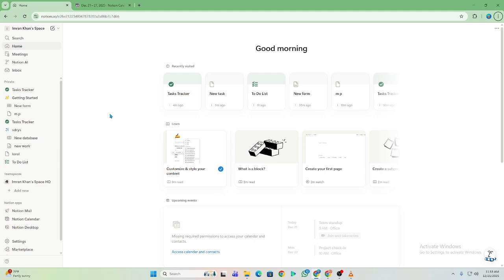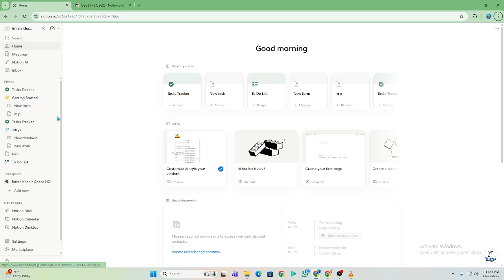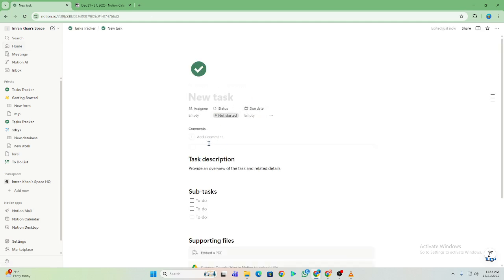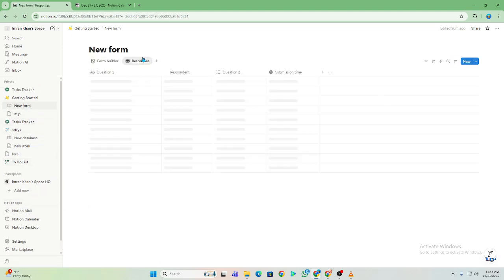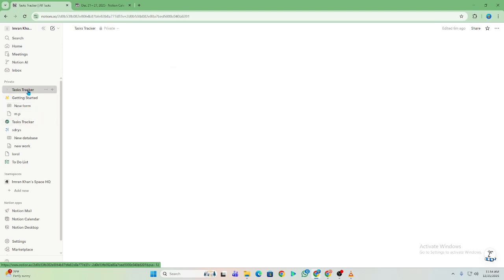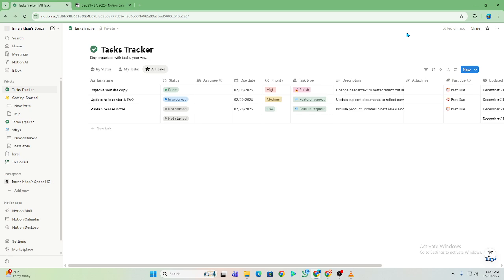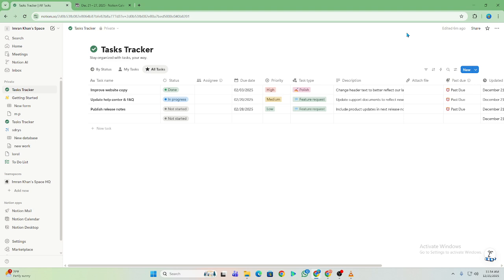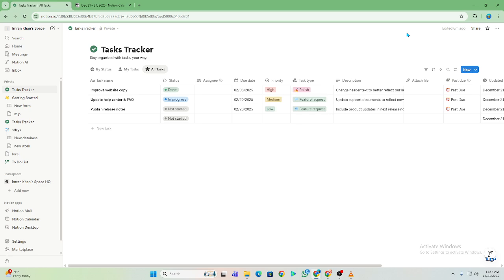How to create study planner in Notion Full Guide 2026 step by step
In this video, How to create study planner in Notion (Full Guide 2026) Step by Step, you’ll learn how to build an effective study planner in Notion to organize your study schedule, track assignments, and monitor progress. This step-by-step guide covers creating databases, daily and weekly views, progress tracking, using templates, and tips to stay productive and focused in 2026.